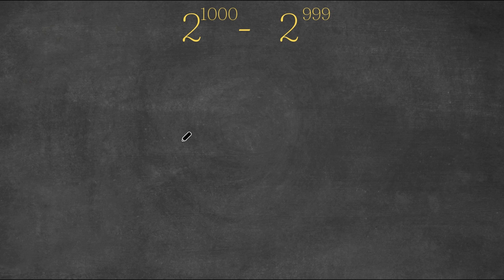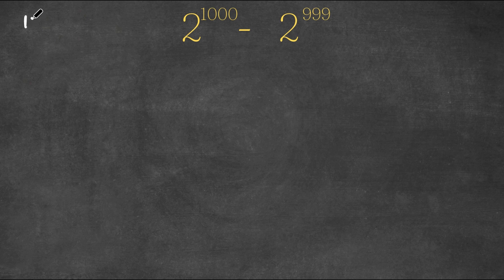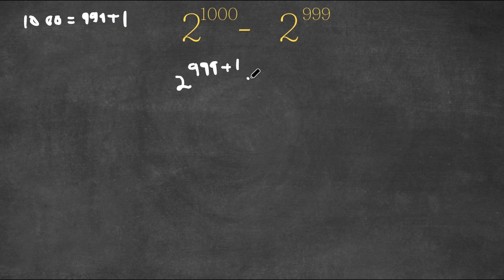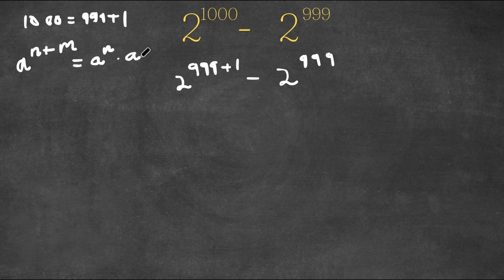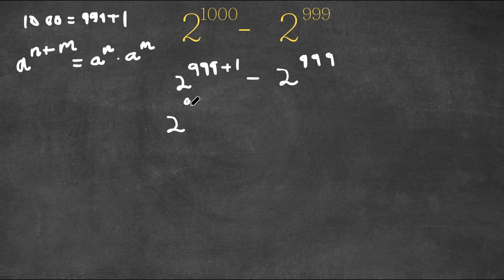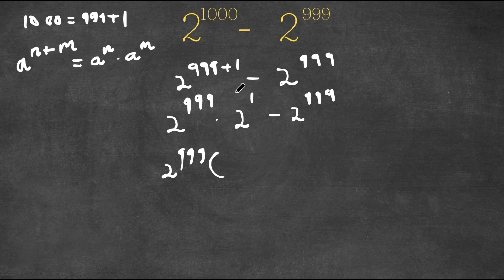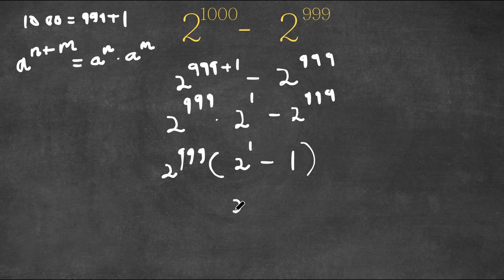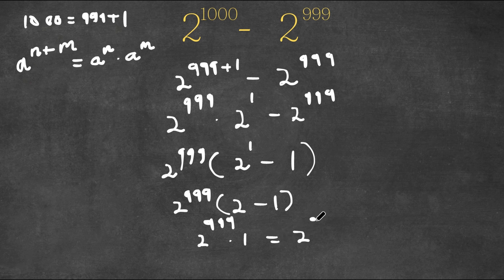A Nice Exponential Problem